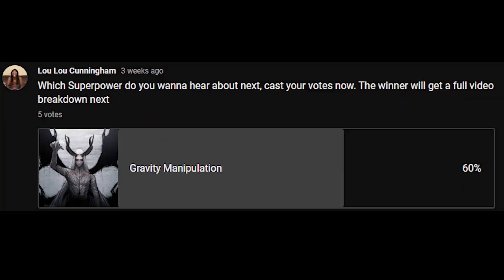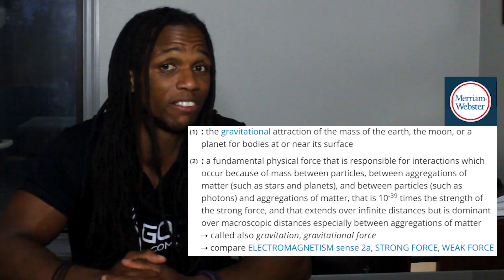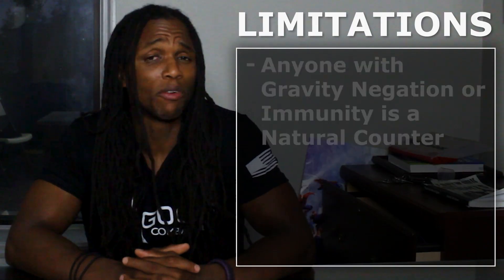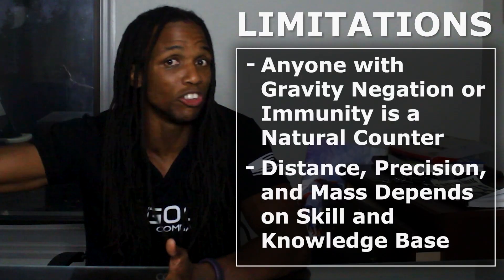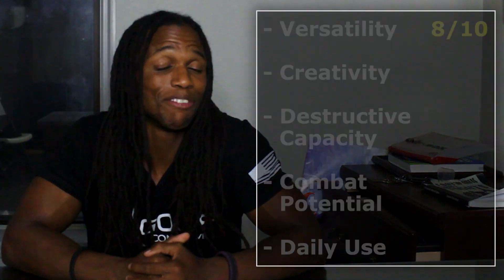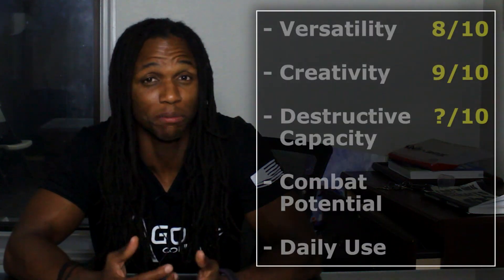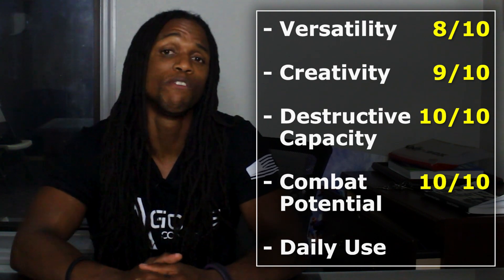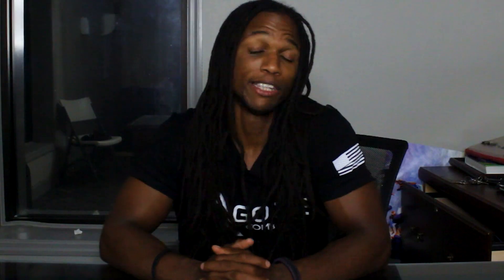The Astonishing Power of Gravity Manipulation: Superpowers Explained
In Today's Video we've got a big one for you all. Gravity Manipulation a power voted on by you our wonderful viewers. In this video I'll give you run down of how this power works, what are its limitations, and give you my scores and rating for this super dope power. So join me  as I explore this super power!